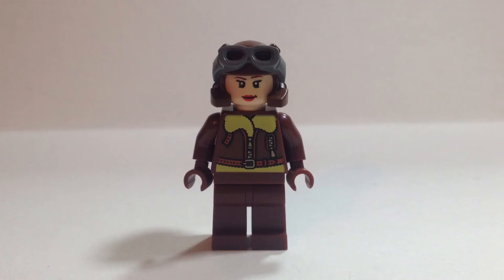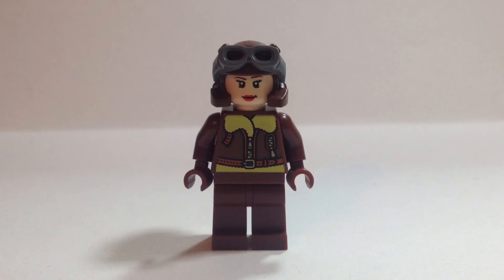Custom LEGO Marvel Comics Cloud 9 Minifigure